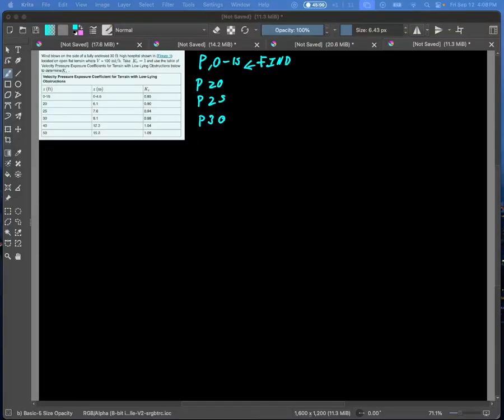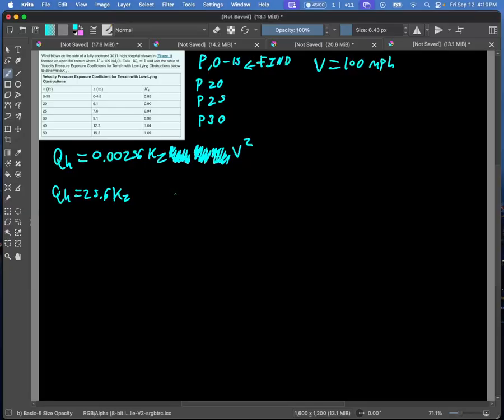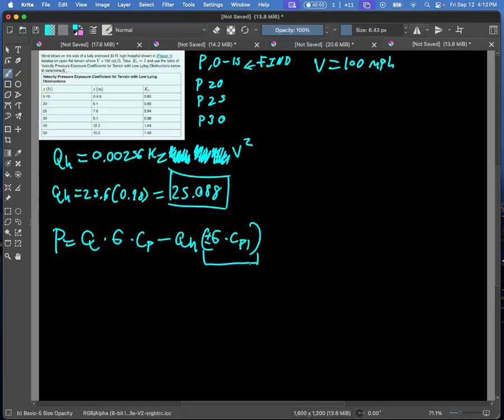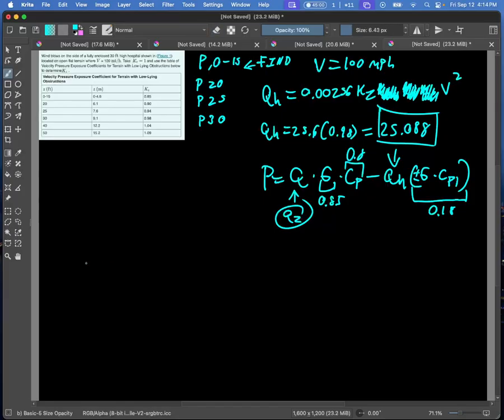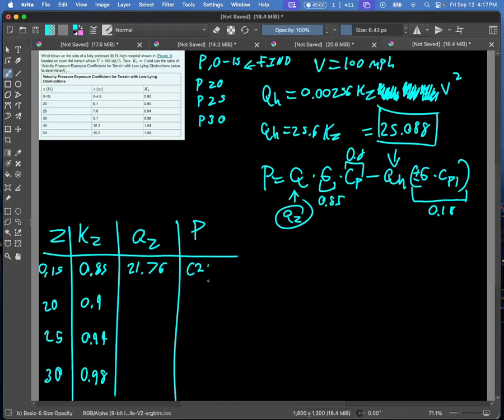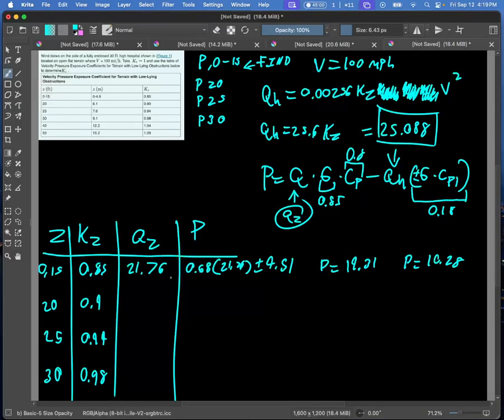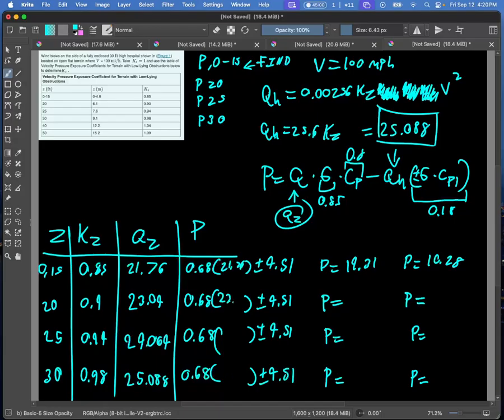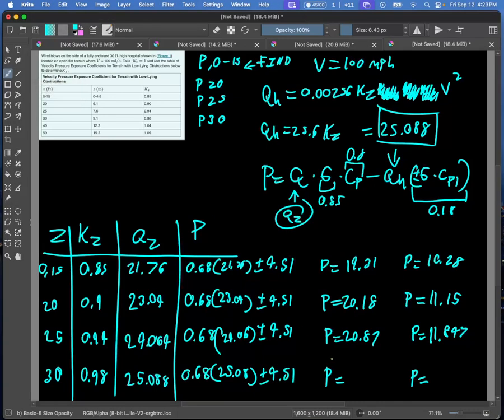Structural Analysis Hibbeler Problem 1.16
Wind blows on the side of a fully enclosed 30 ft high hospital shown in (Figure 1) located on open flat terrain where V = 100 mi/h. Take  Ke=1 and use the table of Velocity Pressure Exposure Coefficients for Terrain with Low-Lying Obstructions below to determine Kz